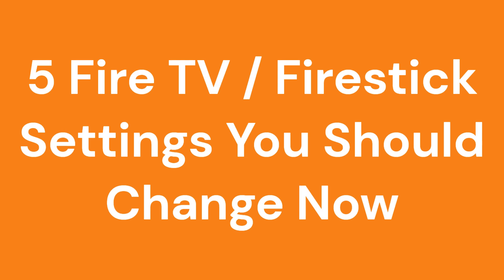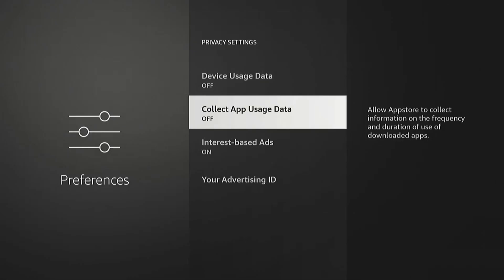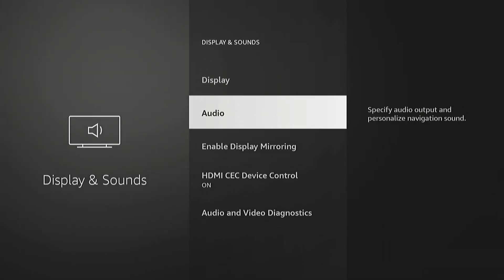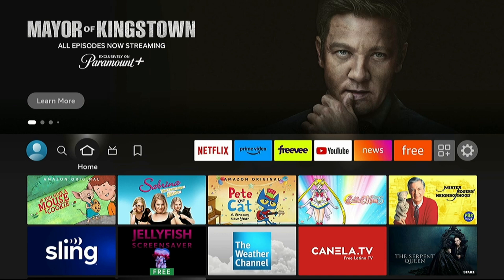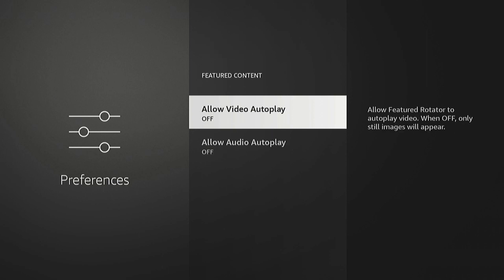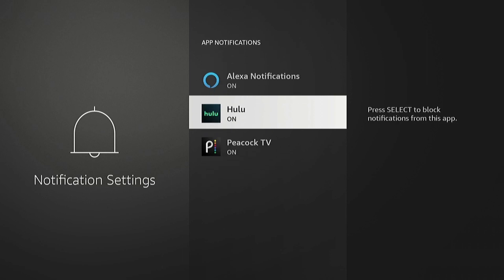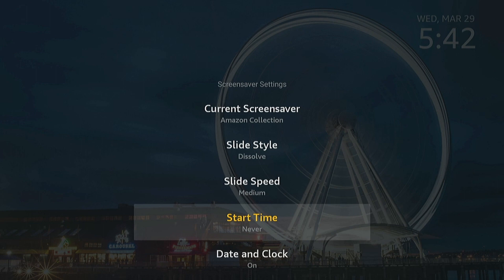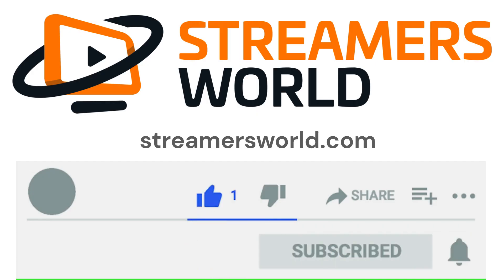Fire TV/Firestick: 5 Settings You Should Change Now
Change these 5 settings on your Amazon Fire TV/Firestick right now.

00:00 Intro
00:09 Turn Off Data Collection & Interest-based Ads
01:05 Enable Volume Leveler & Dialogue Enhancer
02:05 Disable Video & Audio Autoplay
02:59 Disable Notifications
03:44 Disable the Screensaver